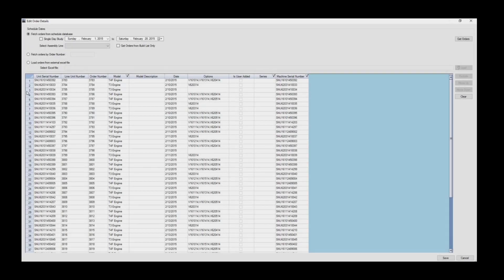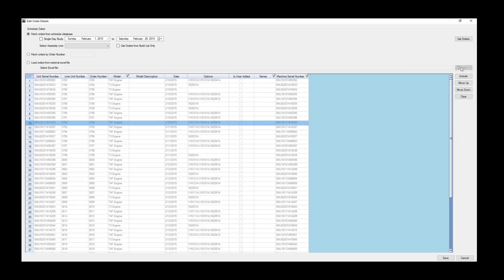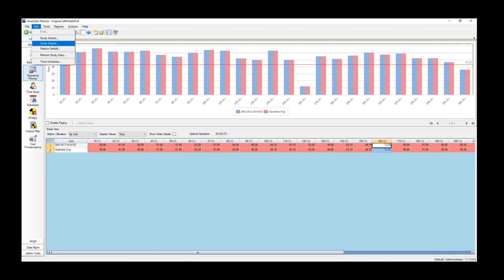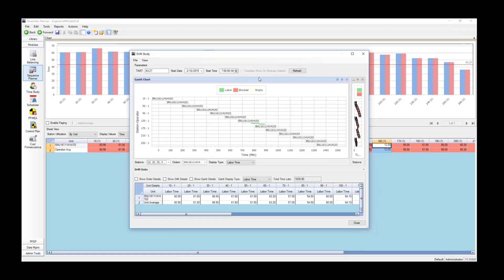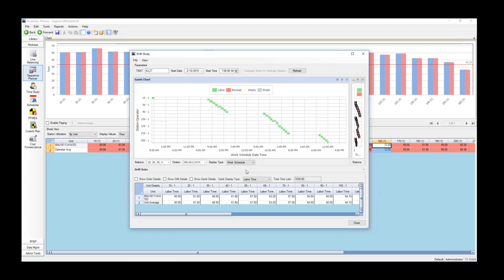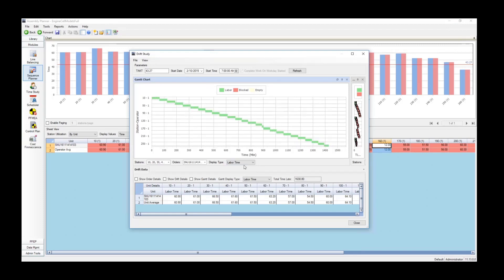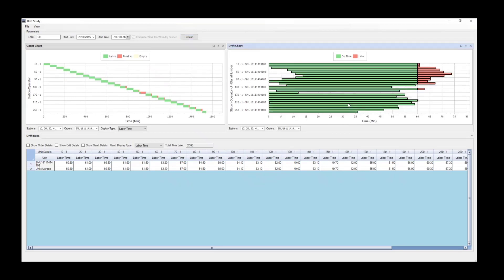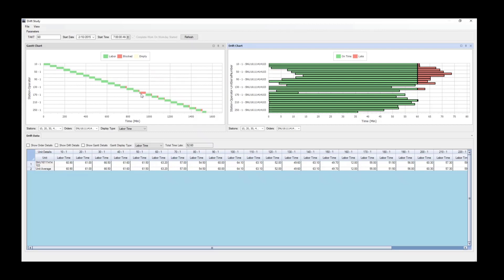Drift Analysis Overview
This video goes over how to use the Drift Analysis capability in the Sequence Planner. If you'd like to learn more about the Drift Analysis capability, read our latest blog post about it

Drift Analysis allows the engineer to evaluate the impacts of temporary over-Takt cycle time work conditions on mixed-model production assembly lines with fixed TAKT times during portions of the day.

Many mixed production assembly lines can experience significant fluctuations in station cycle time based upon the specific work content required for each configuration (a variant of model and options) of product being produced.  In order to maximize productivity, those companies often select a line rate (Takt Time) which is less than the peak cycle time of their highest work content product. Alternatively, some companies struggle with product quality or cycle time repeatability issues which also create cycle times in stations that exceed the line Takt.

 Multi-unit drift chart showing interdependent delays

Figure 1: Multi-unit drift chart showing interdependent delays causing a substantial increase in the cycle time of selected stations at a specific time in the shift.

When a station’s cycle time exceeds the line Takt, it reduces the productivity of the entire assembly line. As such a 15-second delay in one station can result in a 15-second delay in all stations and therefore a reduction in the line throughput for the shift. Of course in a mixed model production line, it is also possible for a station cycle time to be less than Takt and thus absorb some of the impacts of the prior over-Takt cycle time issue. For this reason, some companies choose to alternate high and low cycle time products to provide a type of insurance (buffer) against over-Takt cycle time conditions.

Other companies choose to group together high and low cycle time units and thus run the line at different Takt rates for different times of the day. Either way, with the combination of Proplanner’s Sequence Planner and Drift Analysis modules, engineers can quickly evaluate the impacts of different unit sequences at different Takt times on a day or shift basis. The goal is to determine the ideal unit production sequence and commensurate Takt to ensure the maximum line productivity for any given day, production demand, and line staffing plan.

Figure 2: Sequence Planner interface shown by time of the day with shift breaks grayed out.  The top chart shows the cycle time of each unit (green or blue unit) at each station relative to the Takt Time (red line).

Proplanner’s Drift Analysis module is a feature of the Sequence Planner module and is closely related to the Assembly Line Balancing module. As such, a user begins their analysis by first loading a production schedule for a future date range and selecting the set of units and their sequence for evaluation. At this time, the Sequence and Drift analysis features are enabled for unit-based as opposed to batch-based production analysis. As such, any batch of identical units would be evaluated on a Unit-specific basis.

The order selection window makes it easy to Include or Exclude single or multiple Units from the production build forecast into sequence planner for analysis. Once imported, the sequence planner quickly shows the production for the day with time-stamped rows for each station shown as columns. Unit sequence numbers (serial numbers) are then shown in the cells with their cycle times at those stations which are color-coded according to if (and by how much) they exceed the currently defined line Takt.

Using Sequence Planner, engineers can simply drag and drop units to different times of the day to establish a production sequence for subsequent review by the Drift Analysis module.

The Drift Analysis module has three primary windows. By default the Gantt chart is in the top left, the Drift chart is in the top right and the Data table comprises the lower half. Each window pane is individually selectable and resizable, so the engineer can create any layout they wish, or detach and drag these windows to multiple computer displays. Drift analysis studies at companies with short Takt times and many workstations can result in very large data sets.  Proplanner can easily handle this complexity but multiple large computer displays make the job much easier for the engineer to see.

Default Drift Analysis view showing the Gantt and Drift charts as well as the Drift Data Table.

Figure 3: Default Drift Analysis view showing the Gantt and Drift charts as well as the Drift Data Table.

Drift analysis studies are generated from production forecast build (order) lists.